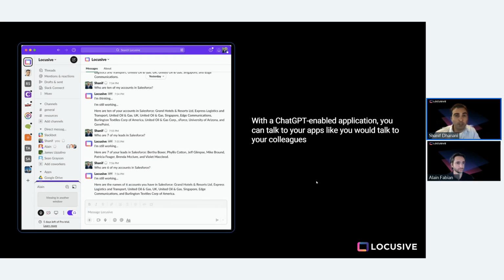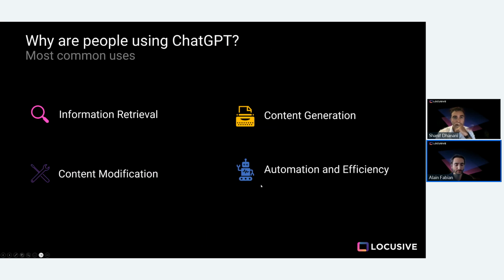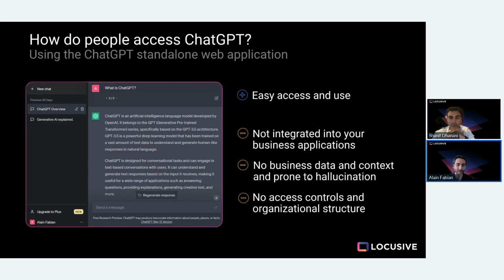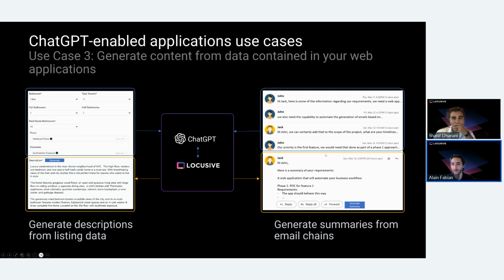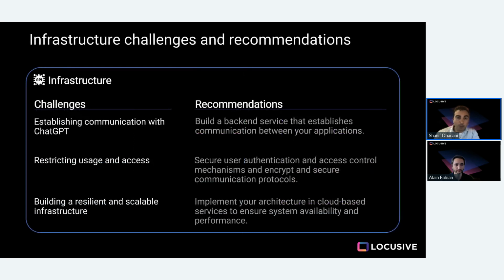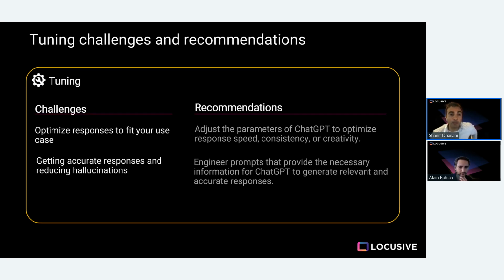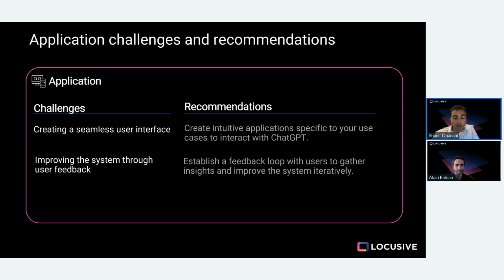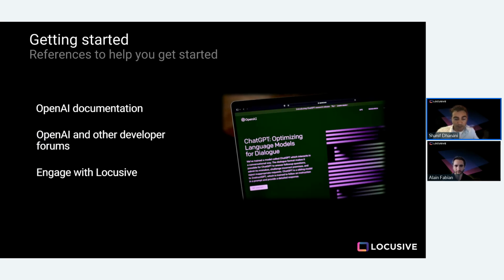Building ChatGPT-enabled applications for your business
Learn how companies can build applications to power their business with ChatGPT:

- What is ChatGPT, and how can your business leverage it
- What are the challenges of integrating ChatGPT into your business
- How to build ChatGPT-enabled applications for your business